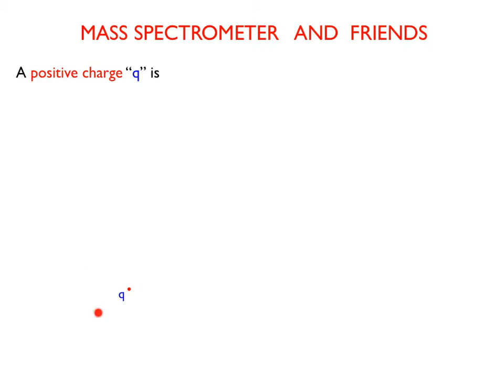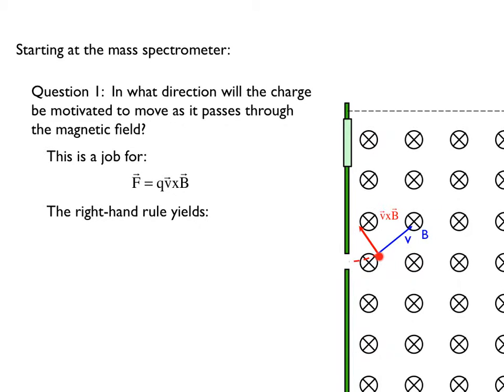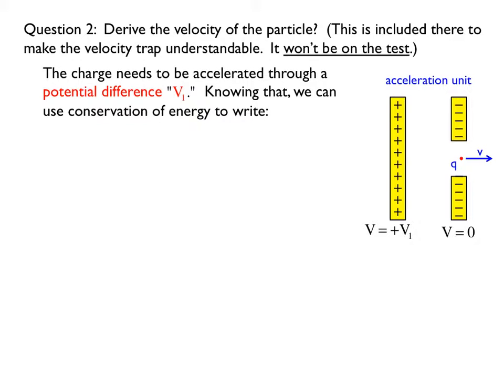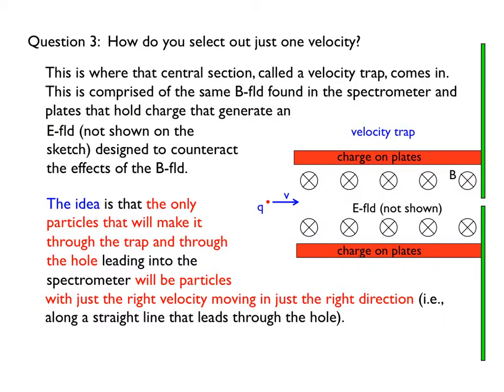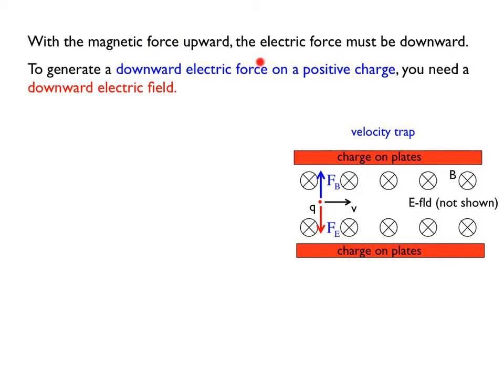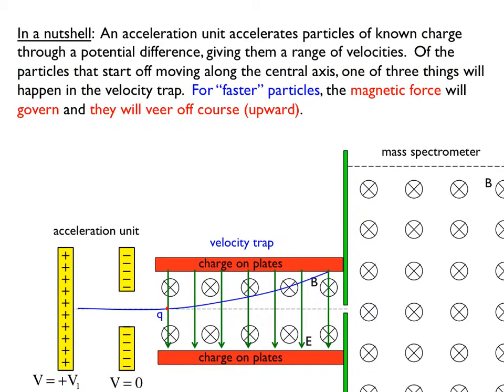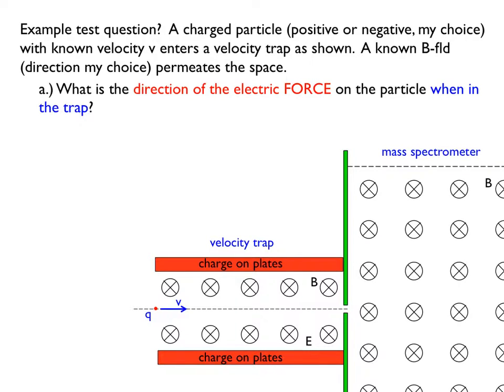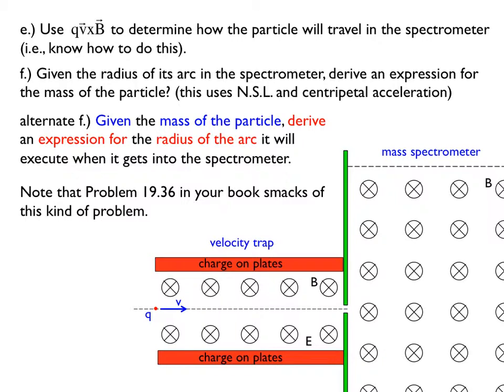zPoly: 50 (mass spectrometer)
This video looks at the interaction of magnetic and electric fields as they work together to produce an acceleration unit, velocity trap and mass spectrometer.